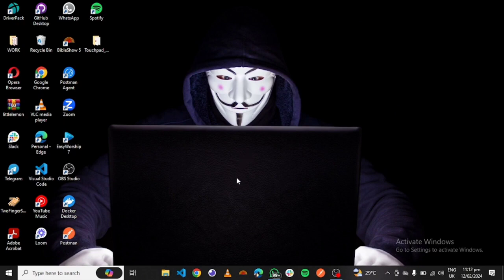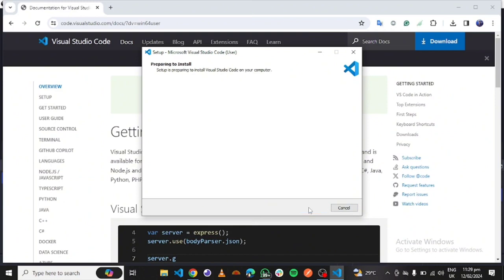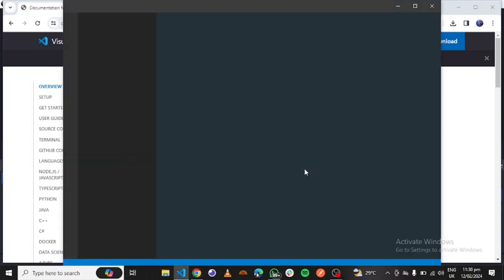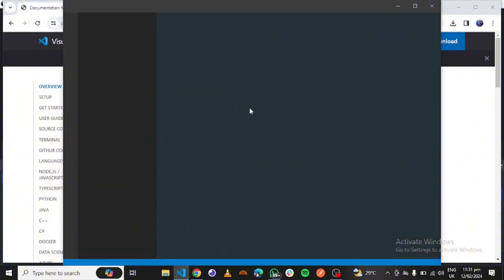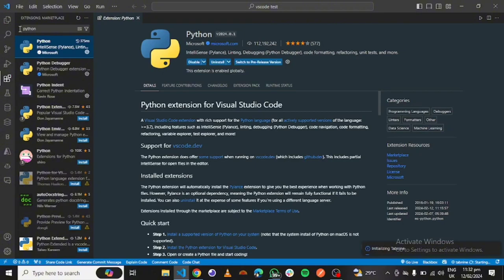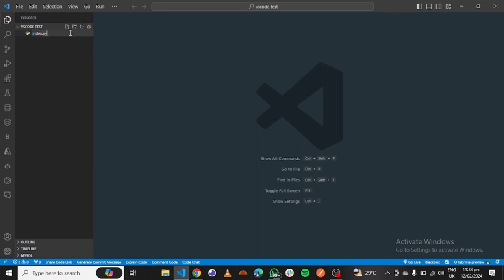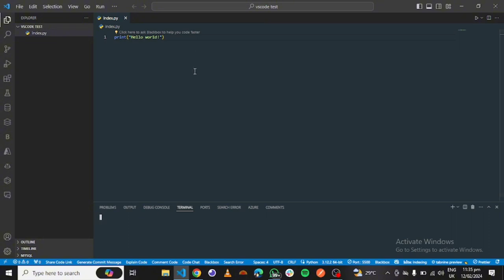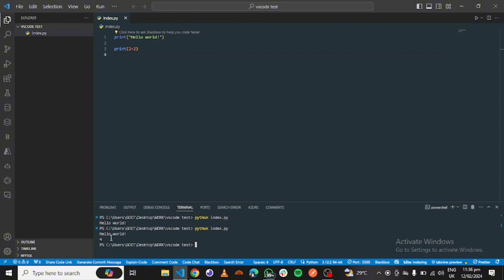How to install and set up VS Code on Windows 10 11 Complete guide 2024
Are you ready to supercharge your coding experience on Windows? In this step-by-step tutorial, learn how to effortlessly install Visual Studio Code (VSCode) on both Windows 10 and Windows 11! Whether you're a seasoned developer or just starting your coding journey, VSCode offers a lightweight yet powerful platform for writing, debugging, and managing your code. Follow along as we walk you through the installation process, including handy tips and tricks to get you up and running in no time.

Step-by-Step Guide:

1. Download VSCode: Visit the official Visual Studio Code and click on the "Download for Windows" button.

2. Run the Installer: Once the download is complete, double-click on the downloaded installer file to begin the installation process.

3. Accept License Agreement: Follow the on-screen instructions and accept the license agreement to proceed with the installation.

4. Select Installation Location: Choose the destination folder where you want to install Visual Studio Code. The default location is usually recommended.

5. Choose Additional Tasks (Optional): Customize your installation by selecting additional tasks such as adding VSCode to the system PATH or creating desktop shortcuts.

6. Install: Click the "Install" button to start the installation process. Depending on your system configuration, this may take a few moments to complete.

7. Launch Visual Studio Code: Once the installation is finished, you can launch VSCode directly from the installer or find it in your Start menu.

8. Explore Features: Dive into the powerful features of Visual Studio Code and customize it to fit your workflow. From syntax highlighting and code snippets to extensions and debugging tools, there's something for everyone!

Bonus Video:
Looking to level up your Python development skills? Check out our tutorial on how to install Python 3.12.2 on Windows for seamless integration with Visual Studio Code!

 • Step-by-Step Guide: How to Install Py...

Get ready to code like a pro with Visual Studio Code on Windows—let's make coding fun and productive together! Happy coding!